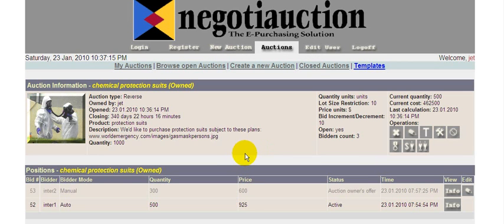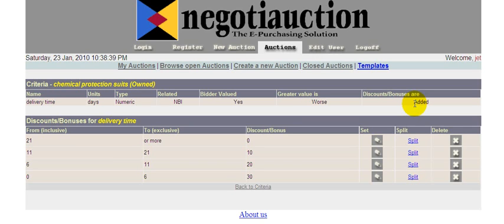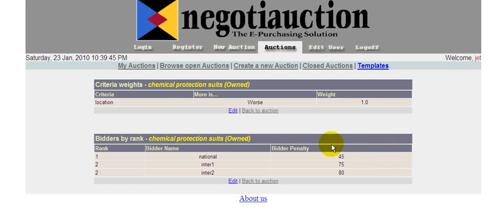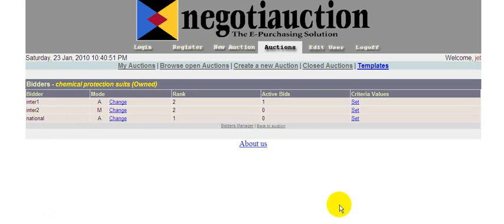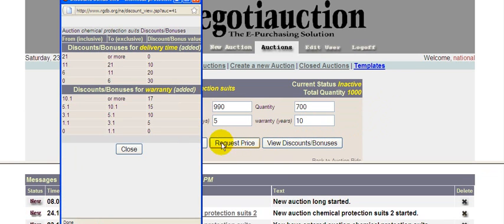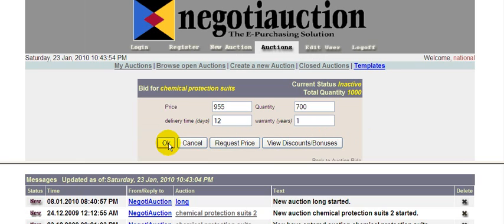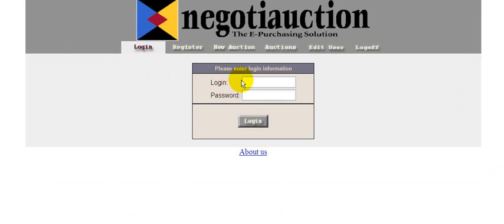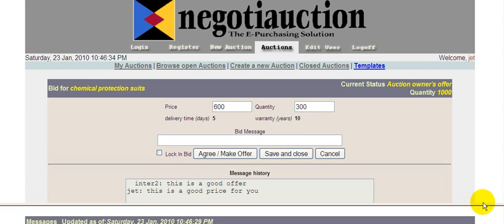negotiauctions (tm) demo video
Negotiauction (tm) software demo.  Please use headphones to view this video